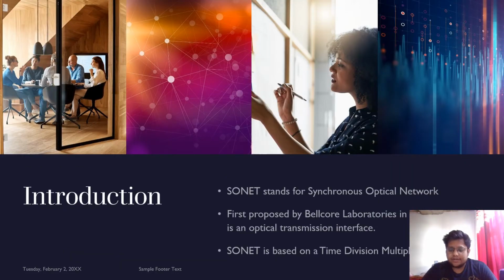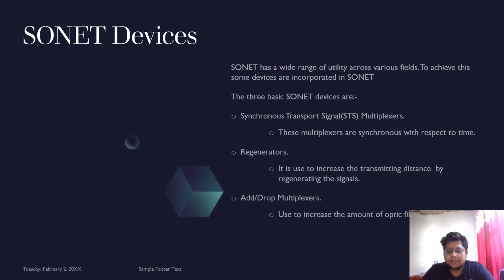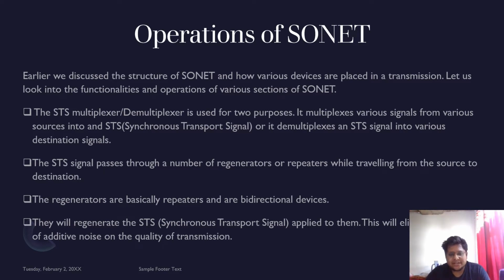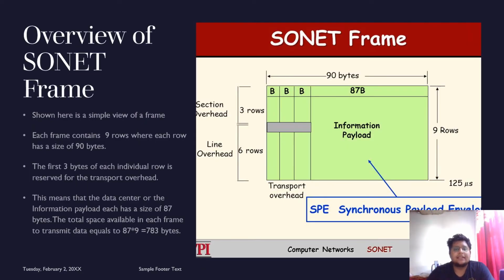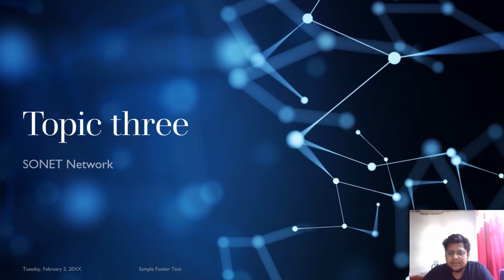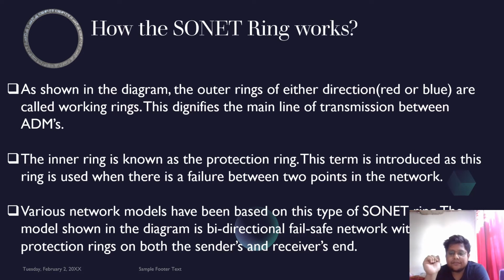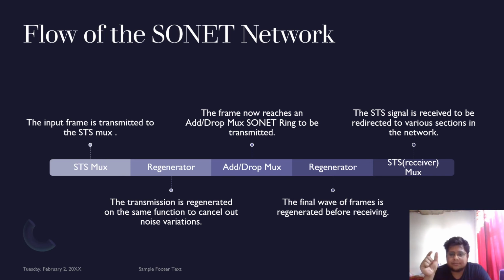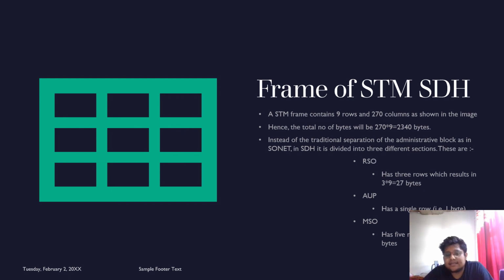SONET and SDH Networking